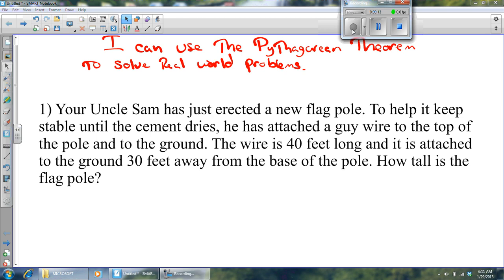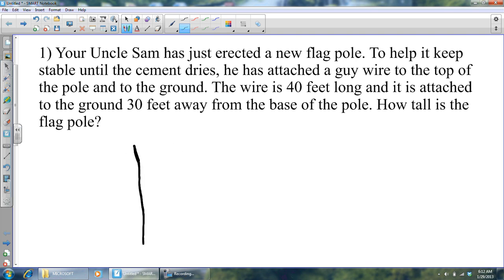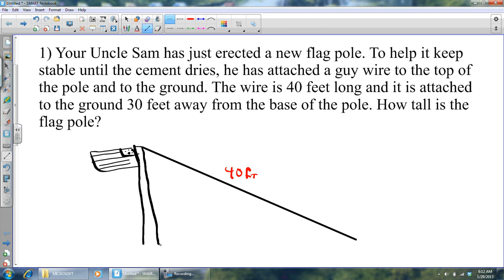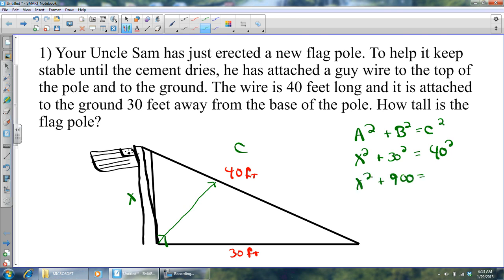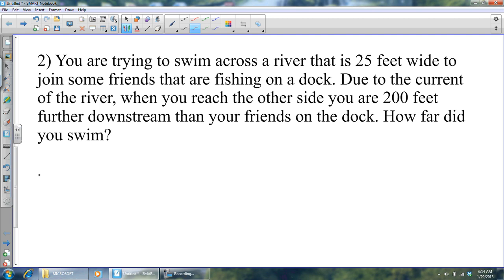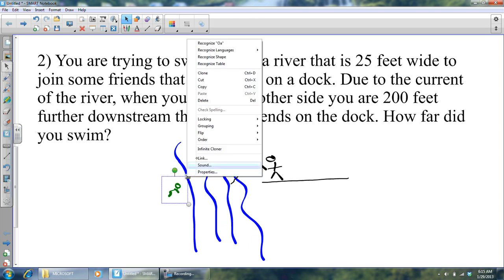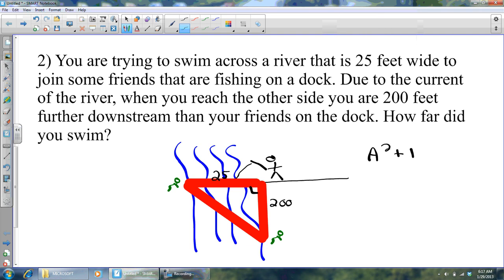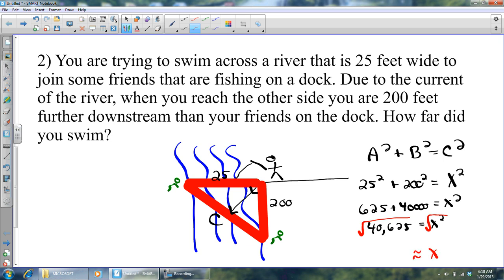JAN 29 PRE Pythag Application